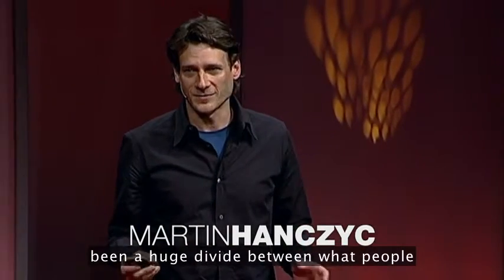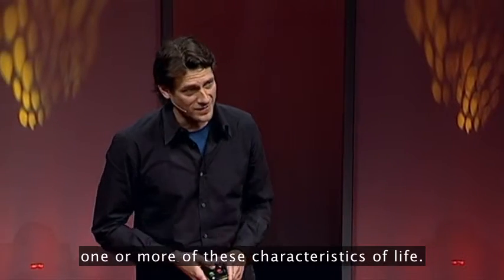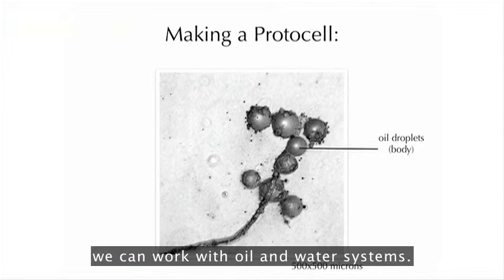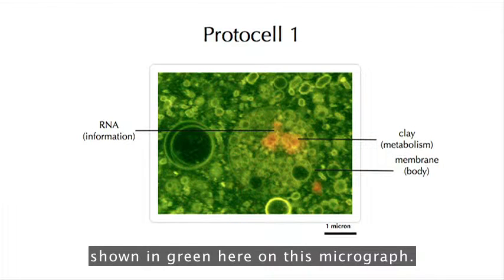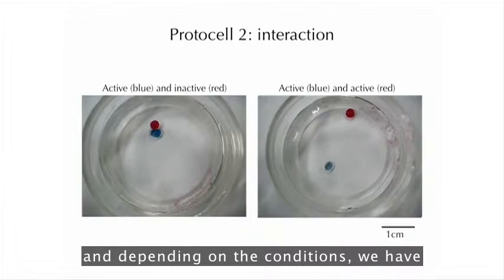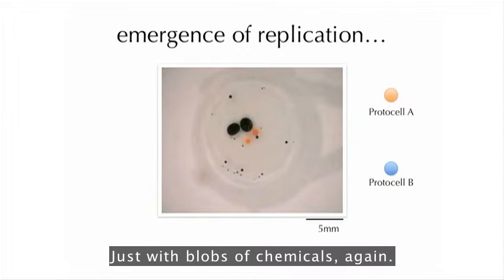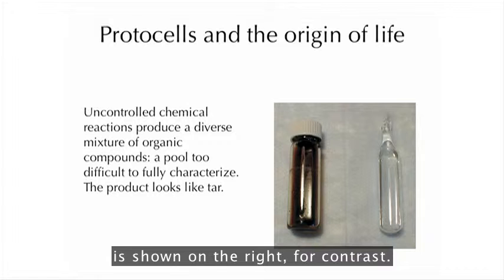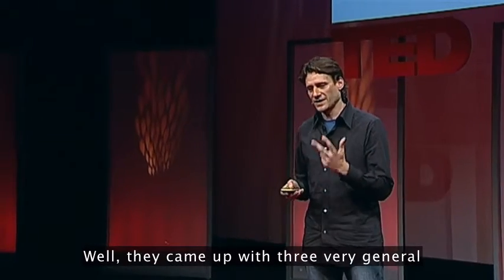MartinHanczyc 2011S 480p en